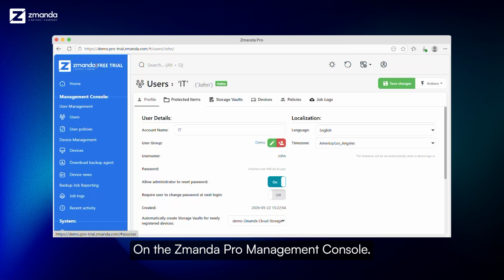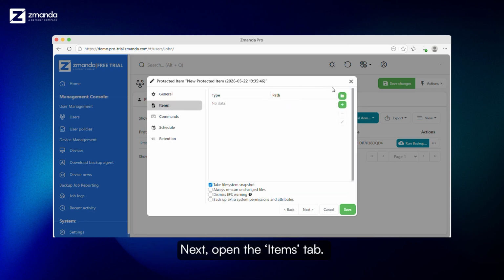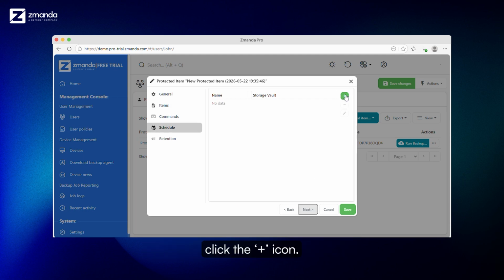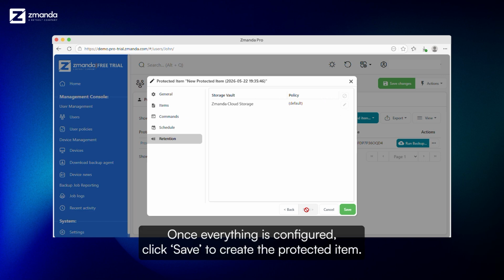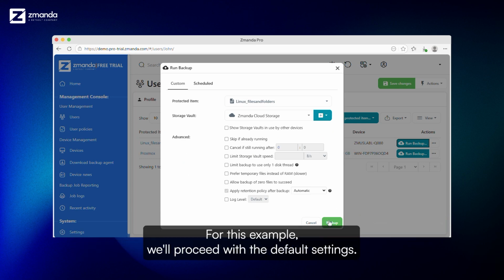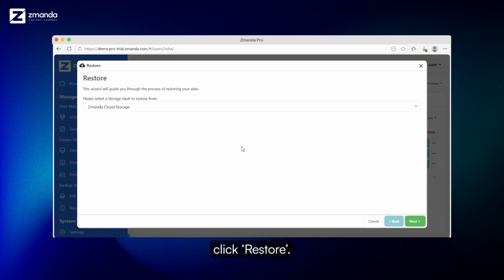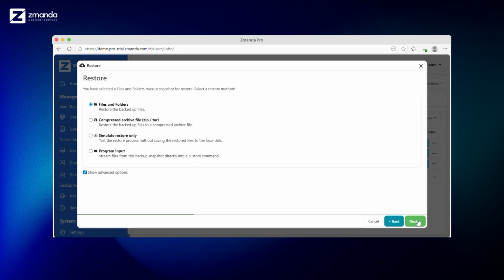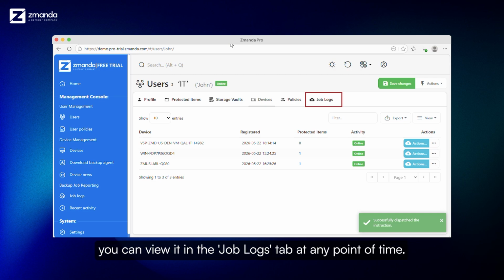How to Back Up and Restore Linux Data with Zmanda Pro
Learn how to back up and restore Linux devices using Zmanda Pro.
In this video, we walk through the process of setting up backups on a Linux system and demonstrate how to restore data when needed. You’ll see how backup and restore workflows work in practice, helping you ensure your data is protected and easily recoverable.
This video is useful for administrators who want to understand how Zmanda Pro handles Linux backups and restores in a real-world environment.

0:00 – Introduction
0:10 – Configuring a Linux Backup
1:30 – Running a Backup
1:50 – Restoring Data
2:44 – Monitoring Backup and Restore Jobs
2:51 – Conclusion